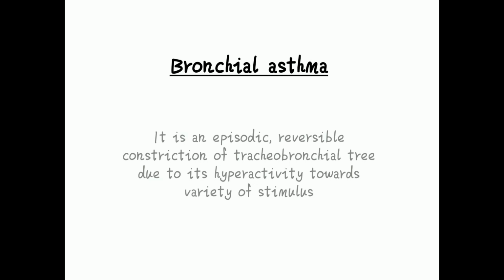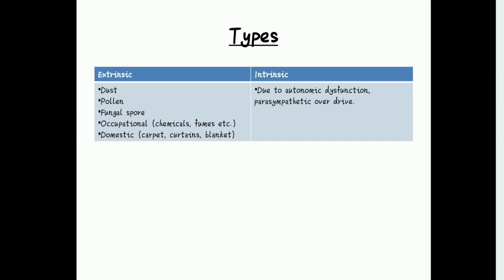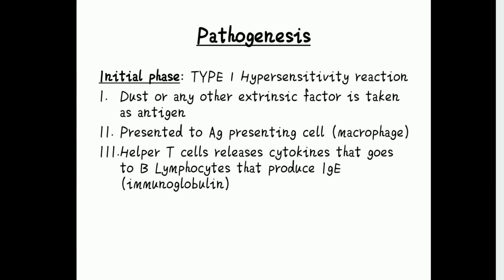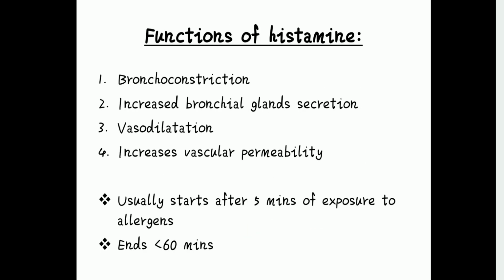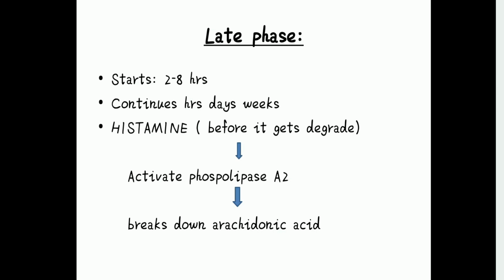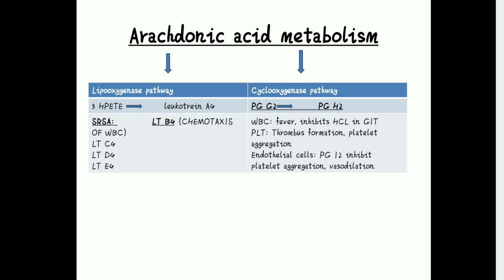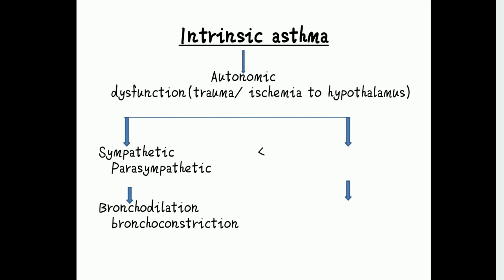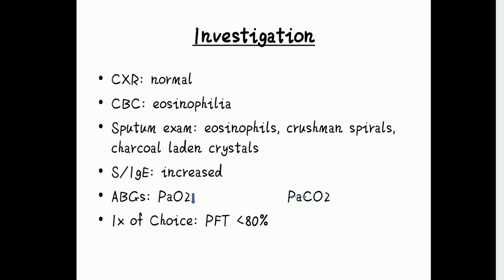Asthma| Bronchial Asthma| pathogenesis| Etiology| Respiratory Pathology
Asthma:
extrinsic asthma
intrinsic asthma
examintaion
clinical features
investigations